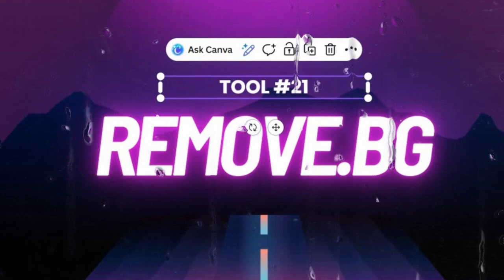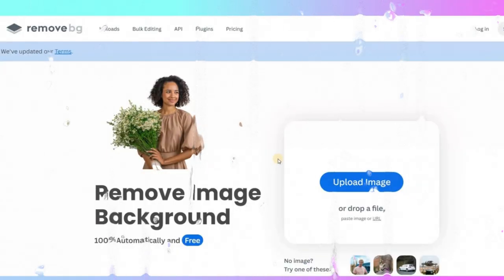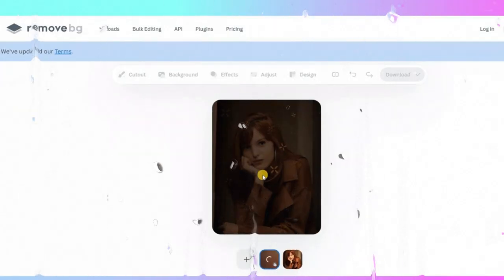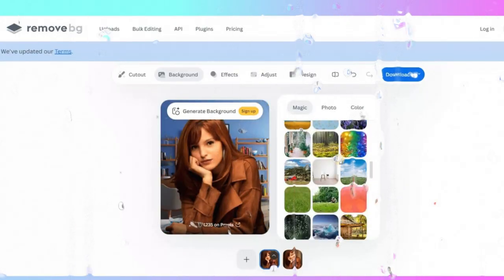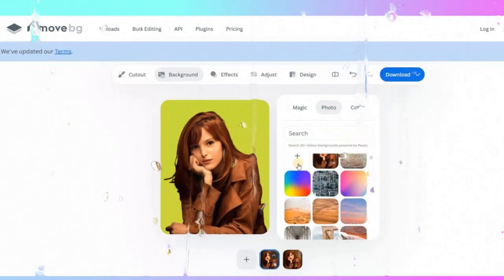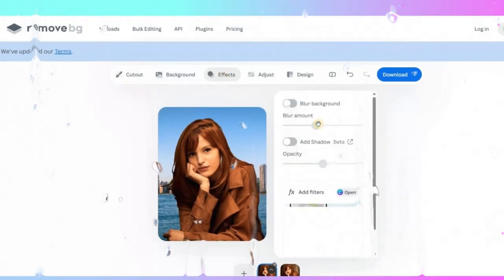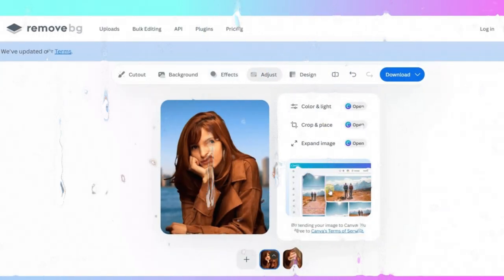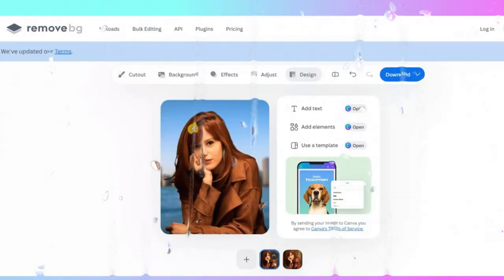REMOVE.BG - Master 21 AI Tools to Transform Your Daily Life